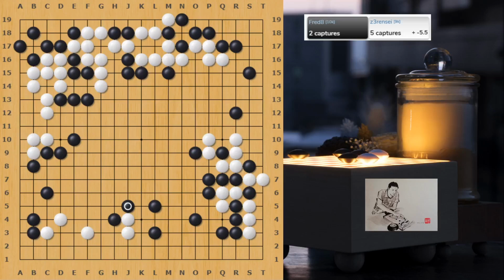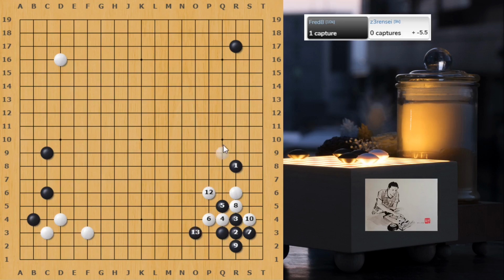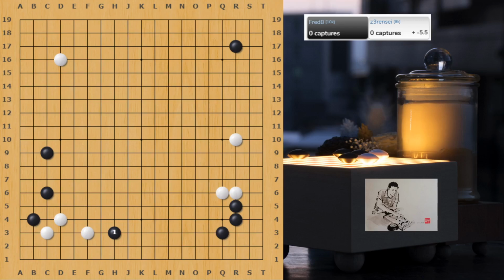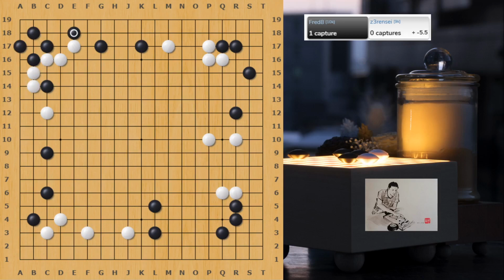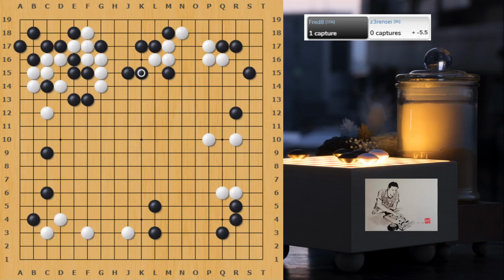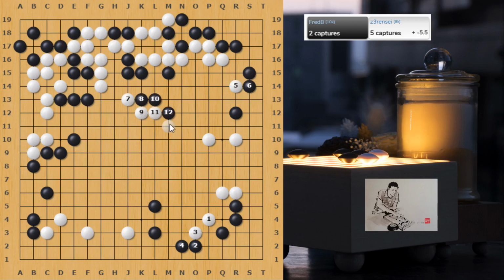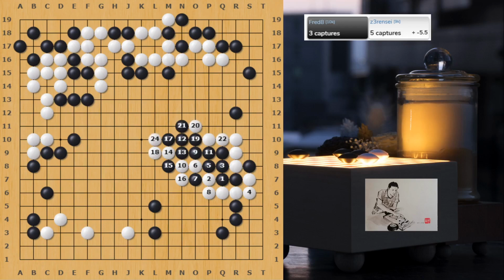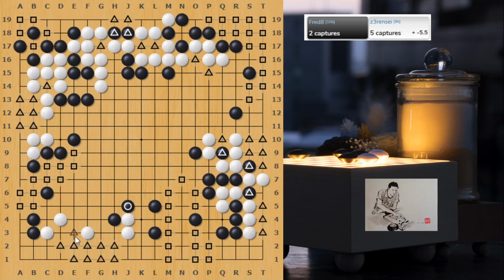Game review of Fred8 (B) 42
This is a game from IGS Pandanet between 9k and 10k that white won by time.